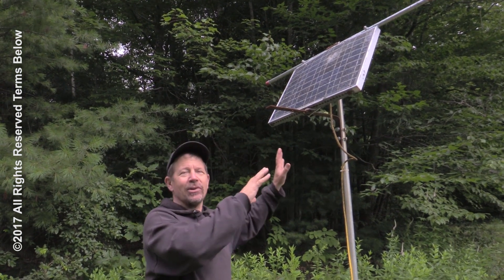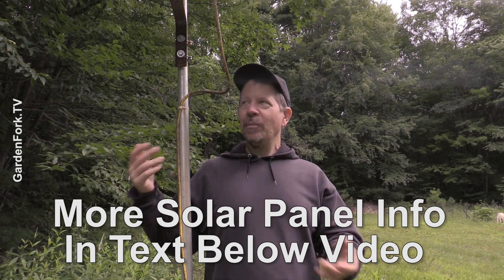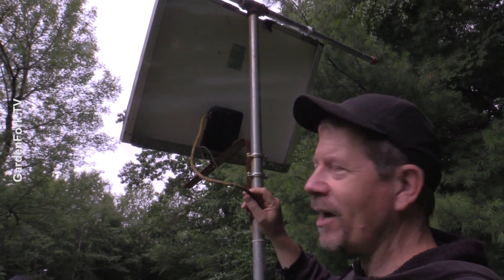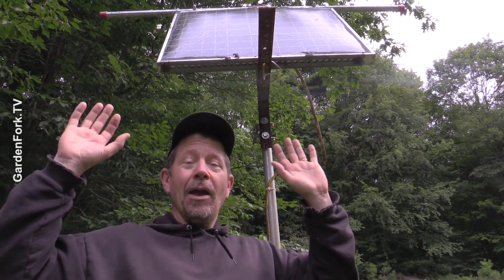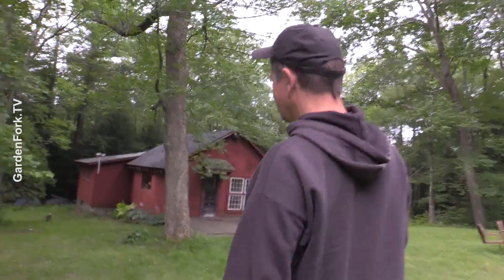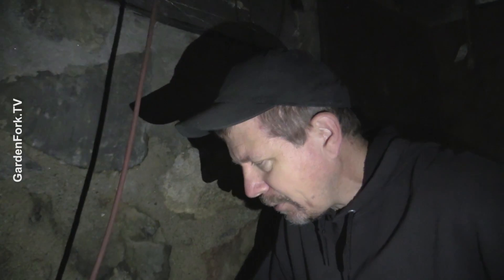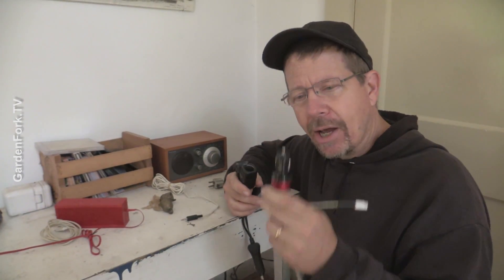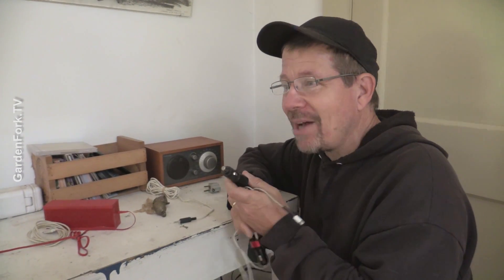Simple Solar Panel Setup For DIY Geeks Like You and Me - GardenFork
Cheap solar panel system for beginners. This setup will power lights and computers. Product Info Below.

Here's a breakdown of my simple solar panel system diagram. Start with a good quality solar panel, put it in the sunniest part of your yard up off the ground. Calculate the ideal angle the panel should tilt. This makes a big difference, believe me.

The unit we used is no longer available, this is a good solar panel kit for the money, the controllers are what usually break with solar panel kits

If you want to site this in your yard, you will need to splice the outdoor power cord in between the output of the panel and the input of the controller.

We ran a high quality outdoor rated extension cord from the solar panel into the basement where we have the batteries and the controller. I cut a slot in the ground with a straight shovel, and buried the power cord about 4" deep. Be sure to check with Call Before You Dig before digging, OK?

We use two 6 volt deep discharge batteries golf cart batteries, these must be located in a well ventilate area. Buy these locally. The cord from the solar panel connects to the controller, and then controller connects to the batteries.

The solar panel controller connects to the 12 volt wires you will run to your low voltage outlets and lights.